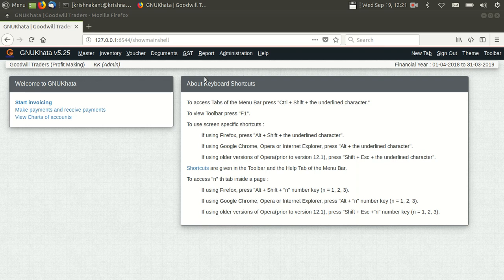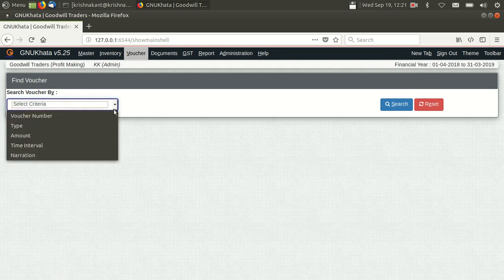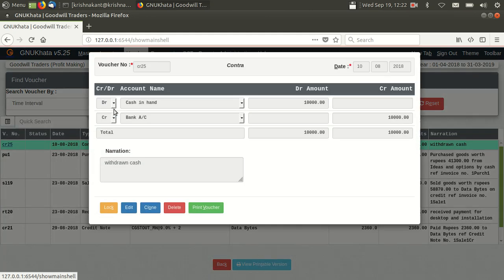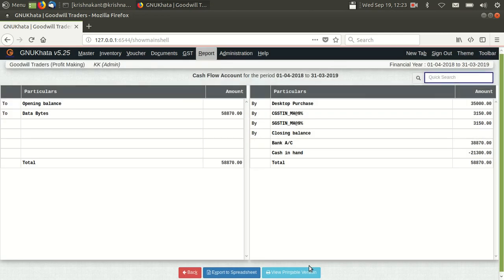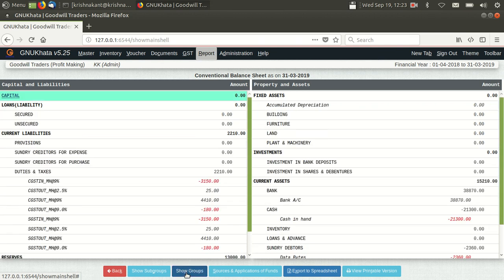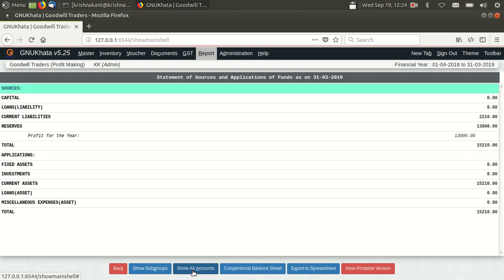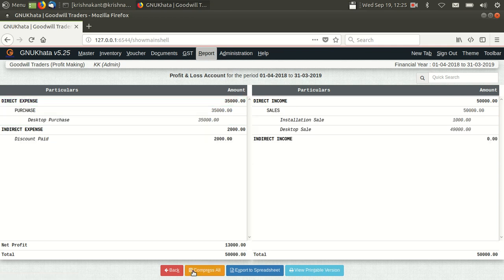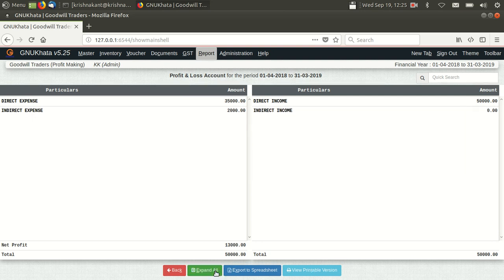GNUKhata tutorial series part 5 | Major Reports (Cash Flow, Balance sheet , Profit and loss )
This tutorial will walk you through all the major reports which are required by everyone. These include Cash flow statement, Balance sheet, Profit and loss.
Also will give you an idea about find and edit voucher.